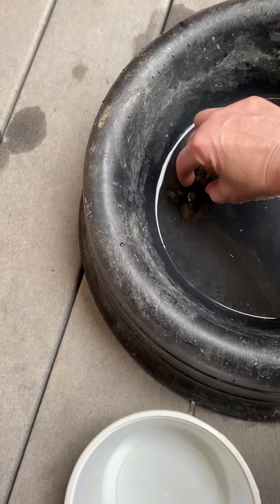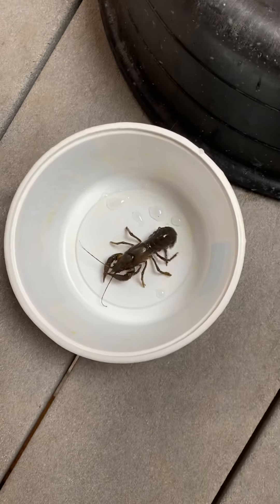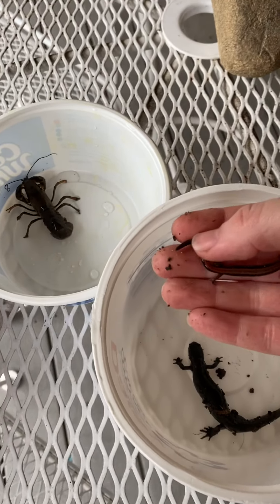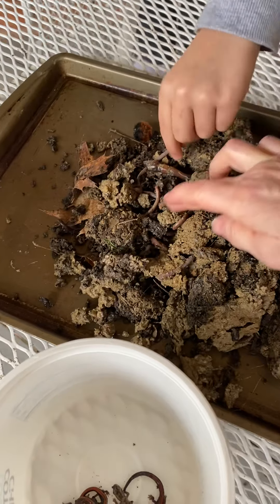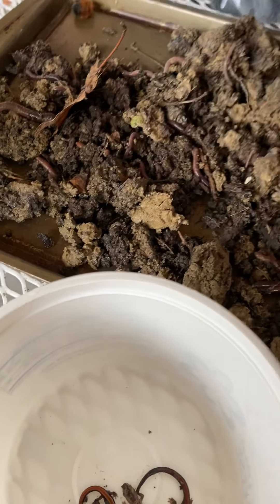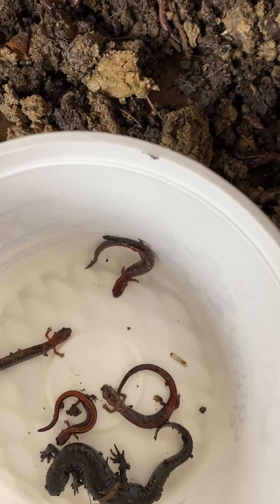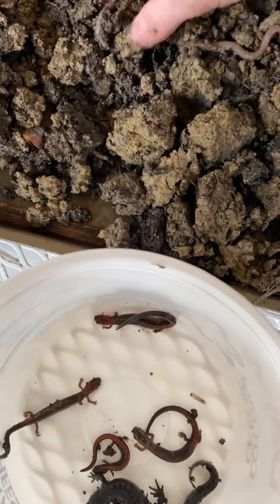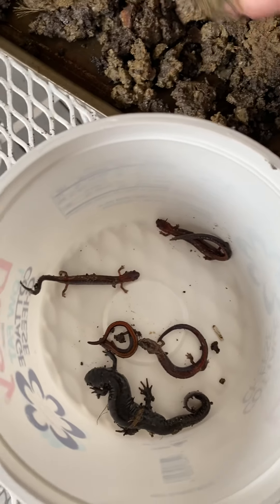Spring critters we found March 20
Check out the salamanders and worms we found today. The Crayfish is loaded with eggs. Help us name her in the comments below.